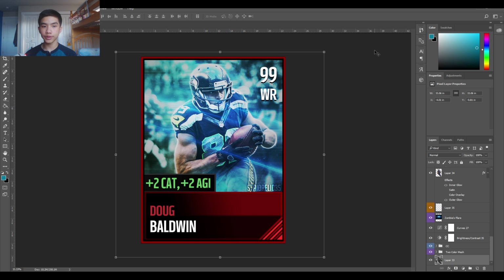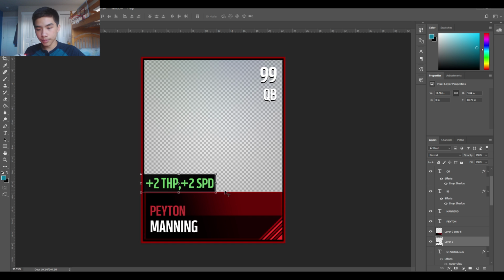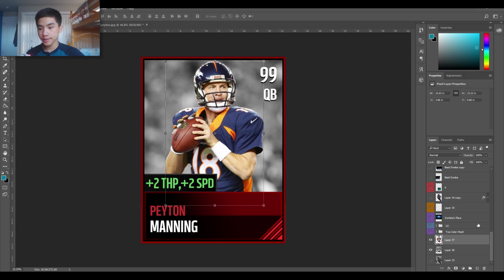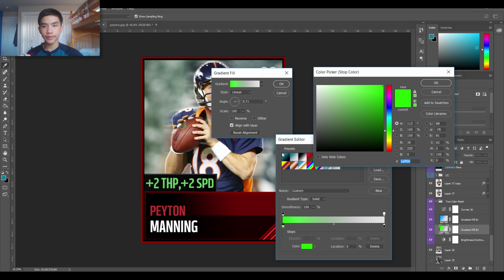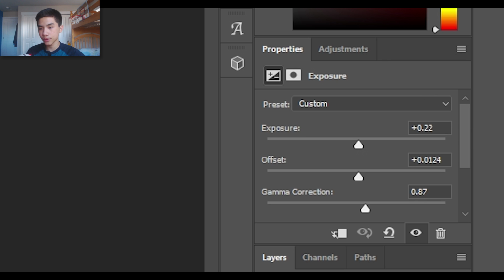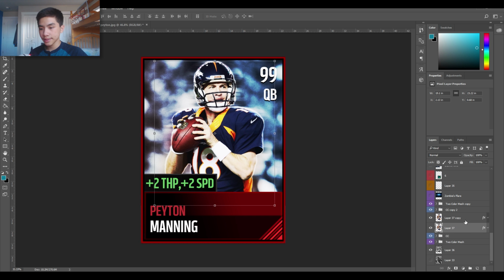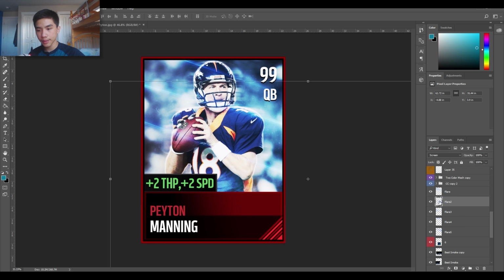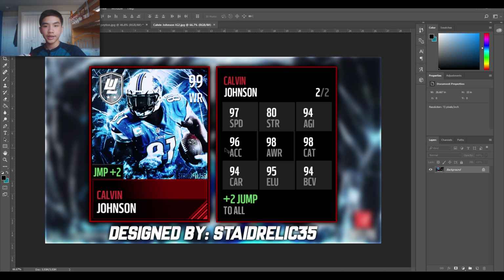HOW TO MAKE THE BEST CUSTOM MADDEN MOBILE 17 CARDS!! TUTORIAL + TEMPLATE!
RHA QOTD: Accidentally put the sponsor intro for this video, sorry guys! Hopefully you guys enjoyed this video, if we can hit 100 likes I'll do a boss legend tutorial! Download links are down below!

● WE ARE RHA
We make Madden Mobile and occasionally other random videos, and I try to upload the best quality I can. I am a huge fan of the NBA and NFL, I am a diehard Seahawks, GSW, and OKC fan (no I don't bandwagon lol). I do read all comments and your guys' constant support means a lot! God bless and have a nice day everyone! - RELIC

✘ Hi guys! I'm Swag and I'm part of RHA! I'm mainly going to be doing pack openings on RHA, and I'm going to start doing Madden 17 soon as well! I'm currently a huge fan of the Seahawks and the St. Louis Cardinals, as well as the Florida Gators. I hope you enjoy my content, and thanks for everything! - SWAG

►Skype:
✘ staidrelic35
✘ staidrelic35 (Relic)
✘ iswagyt (Swag)

✘ Song: Clean Bandit - Rockabye ft. Sean Paul & Anne-Marie (SHAKED Remix)

✘ Song: Eminem - Lose Yourself (Offset Noize & Stravy Remix)

● THUMBNAIL CREATOR: ME! - Relic

►RECORDING
✘ AZ Screen Recorder for Android
✘ Moto G4

✘ Madden Mobile 17 Tips

- RHA